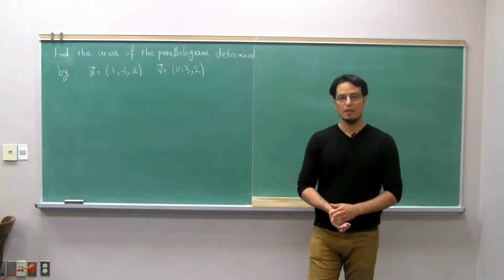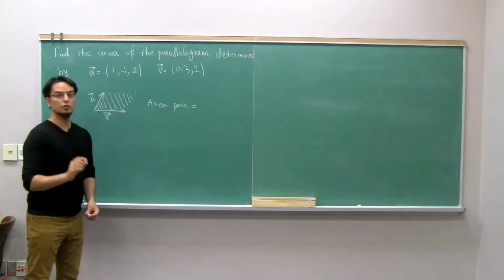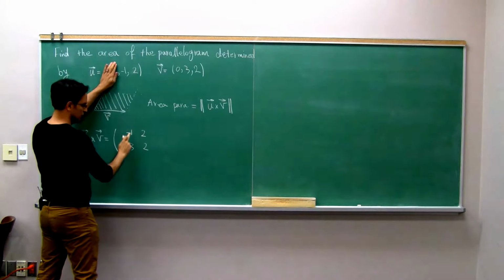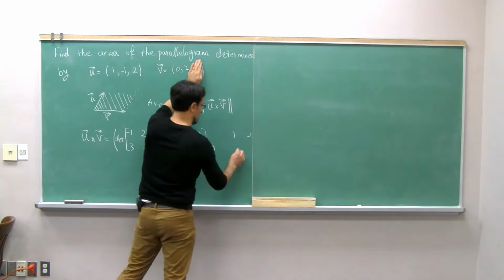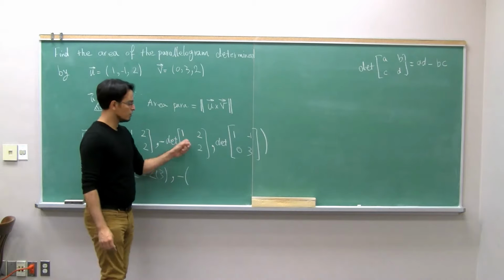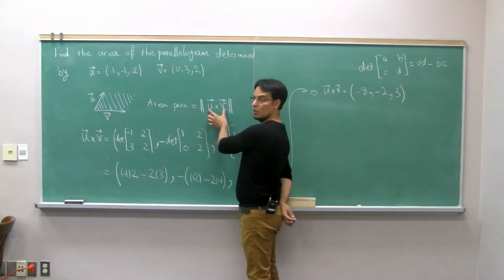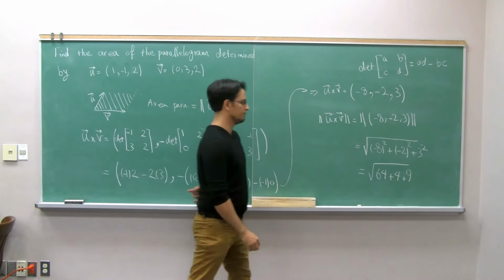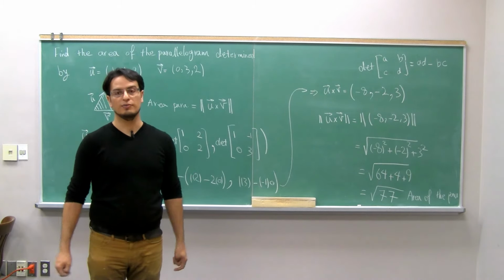Labtube-(Math1229)-Area of parallelogram